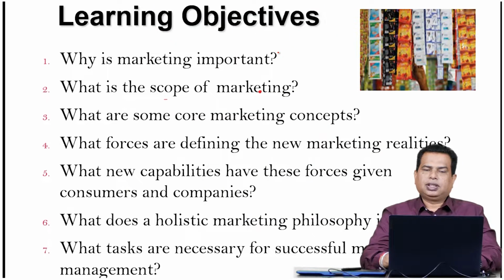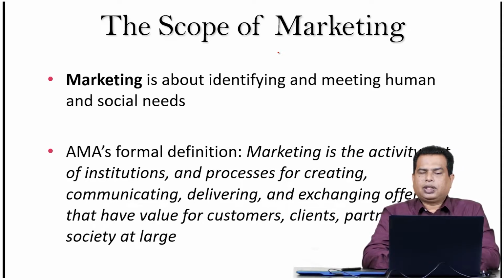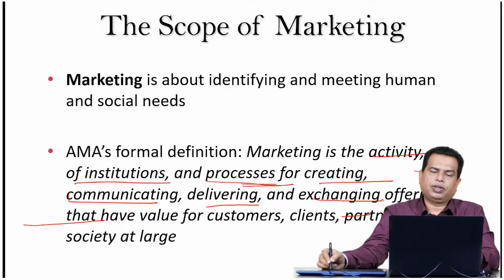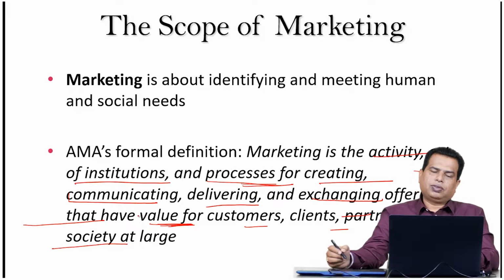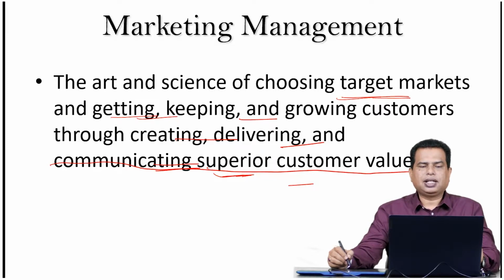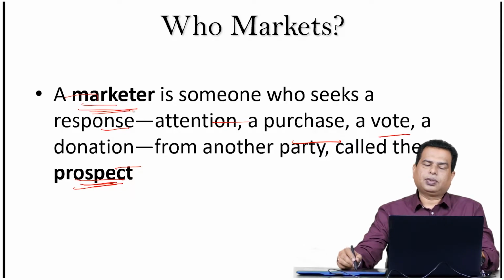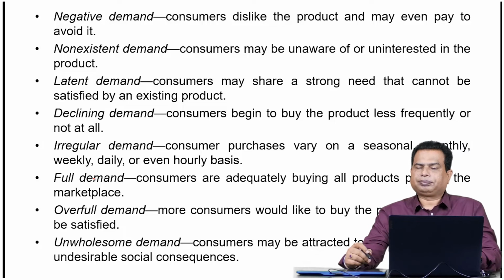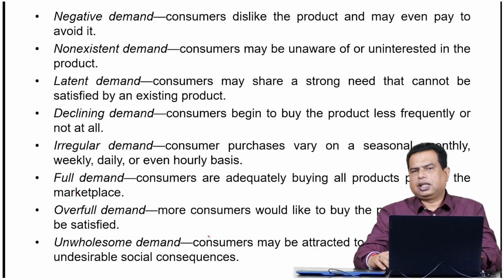Introduction to Marketing Management Part-1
Basics concepts of Marketing Management